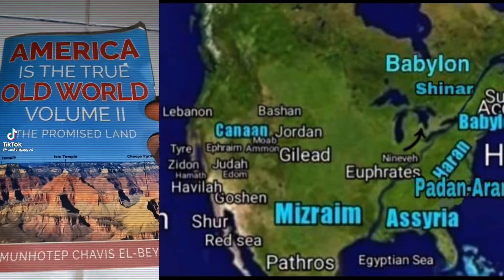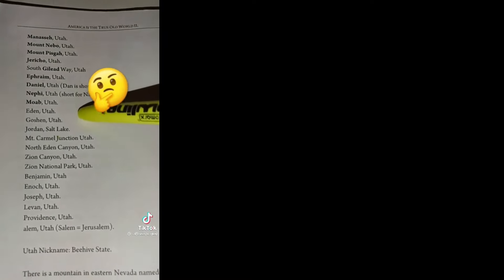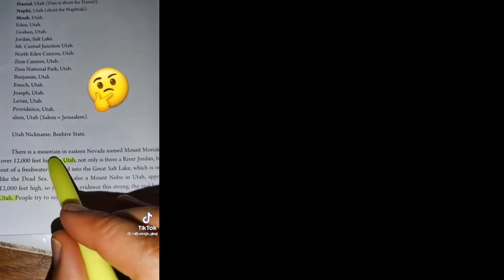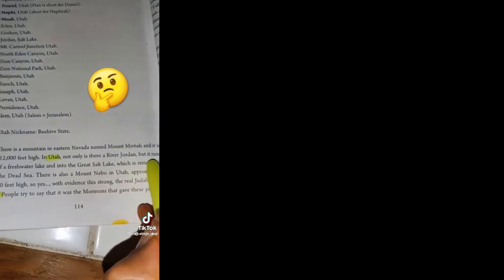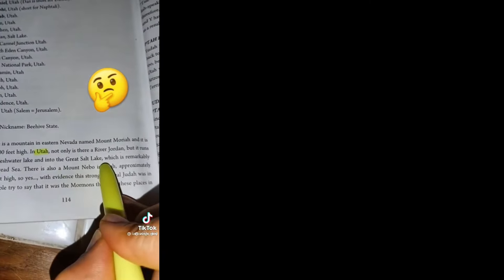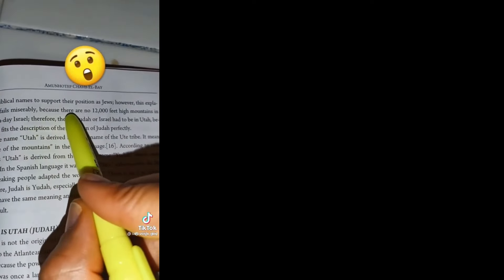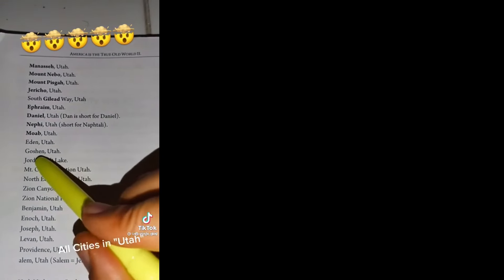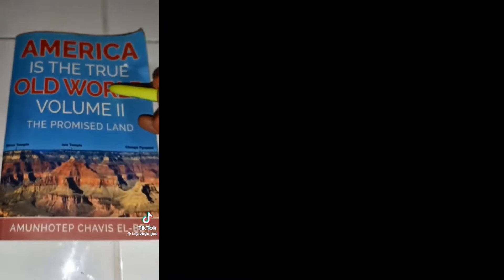Utah: The Biblical Land of Judah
explores the possibility that Utah, the Beehive State, is the true location of the ancient kingdom of Judah, based on the biblical place names, geography, and etymology of the region. The video compares Utah with modern-day Israel and claims that the latter does not match the description of the promised land in the scriptures. The video also examines the origin of the name Utah and its connection to the tribe of Judah.